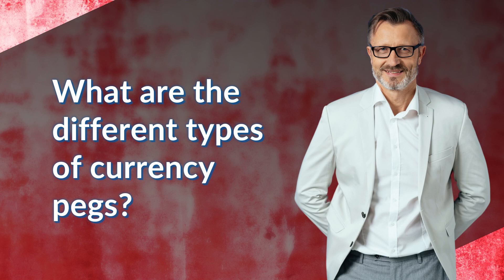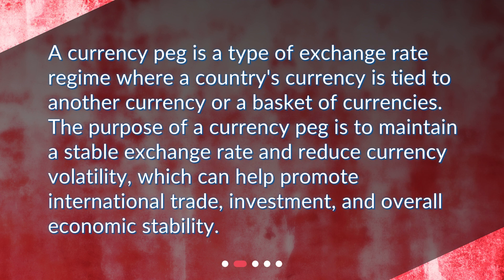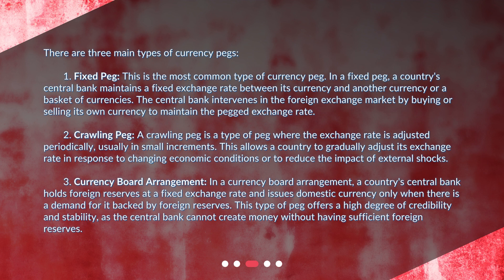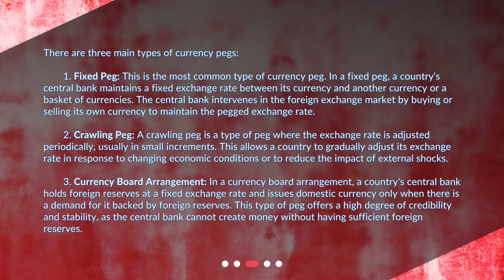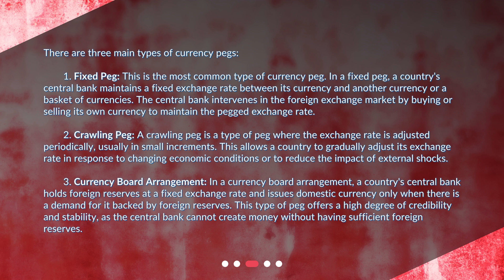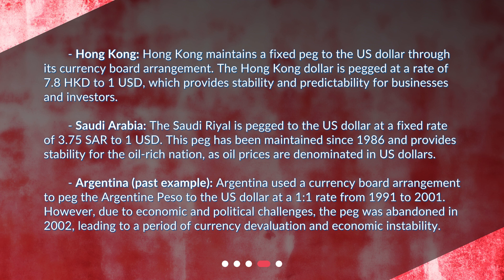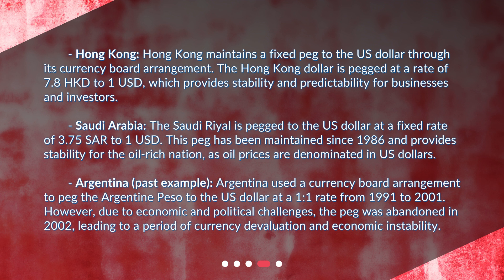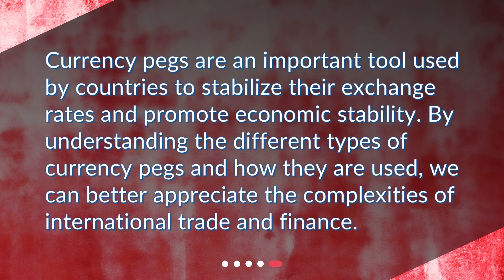What are the different types of currency pegs?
Different Types of Currency Pegs • Discover the different types of currency pegs and how they are used to stabilize exchange rates. From fixed pegs to crawling pegs and currency board arrangements, learn how countries maintain economic stability and promote international trade. Dive into the world of currency pegs and gain a deeper understanding of this crucial aspect of global finance.

00:00 • What are the different types of currency pegs?
00:20 • What is a Currency Peg?
00:43 • What are the Different Types of Currency Pegs?
01:50 • What are Some Examples of Countries Using Currency Pegs?